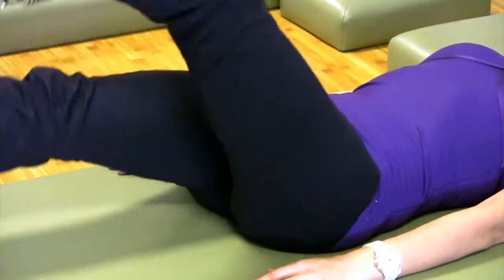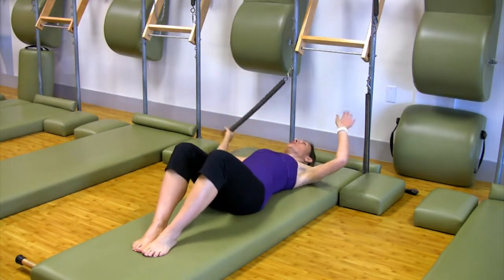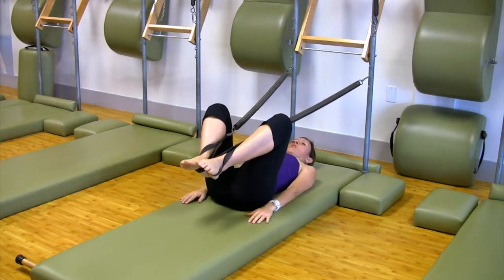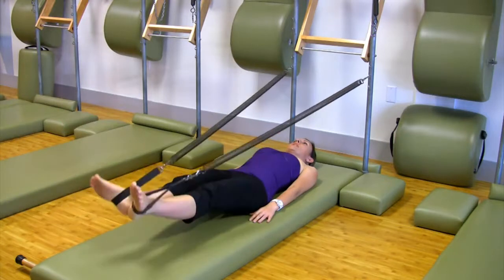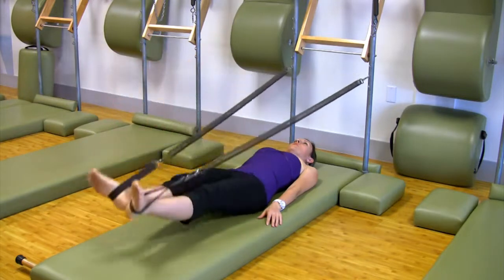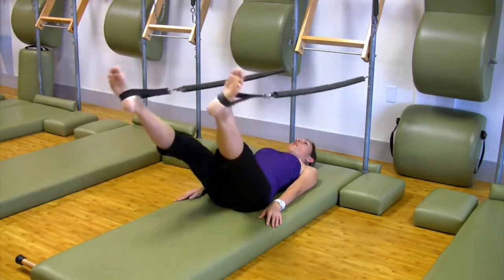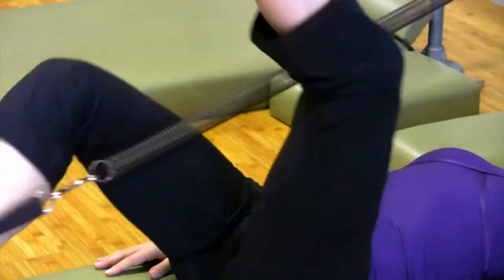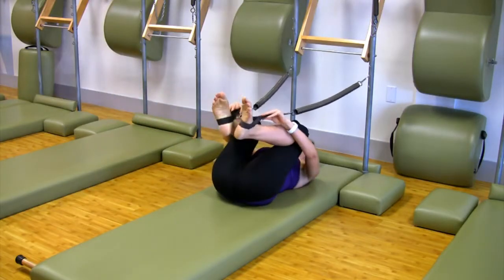Pilates Tower Exercises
Pilates Tower Exercises. Part of the series: Pilates Exercises. Pilates tower exercises involve things like the leg spring series. Find out how to do Pilates tower exercises with help from the owner of a wellness studio in this free video clip.